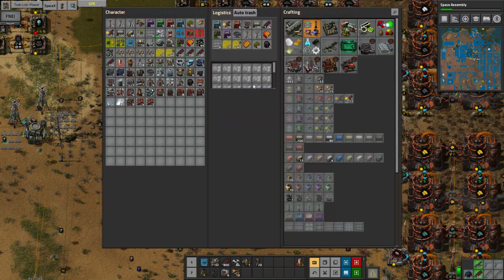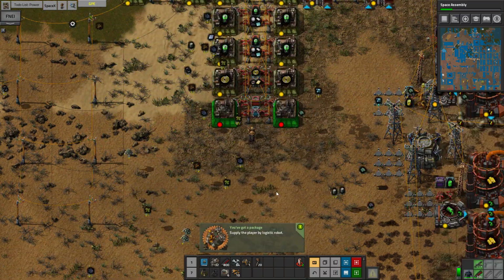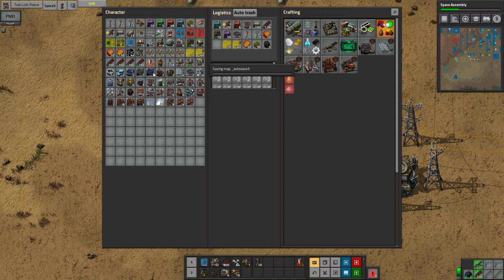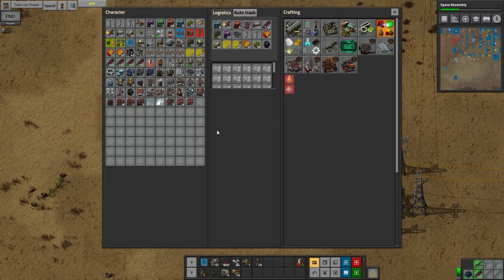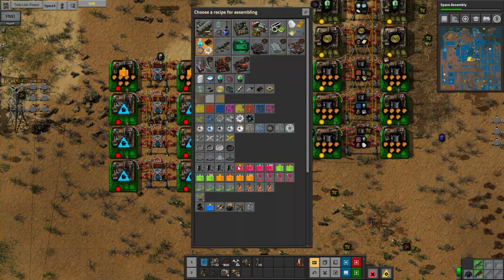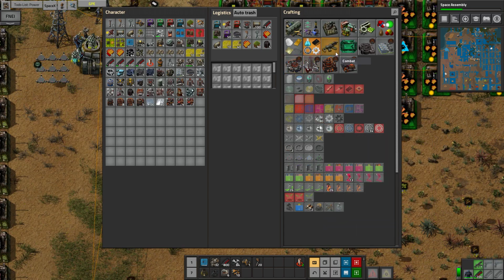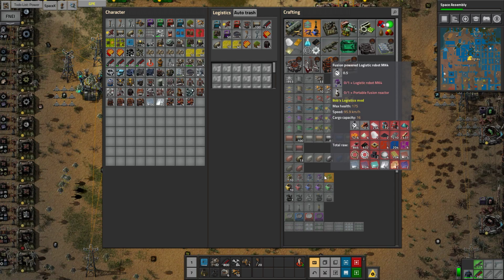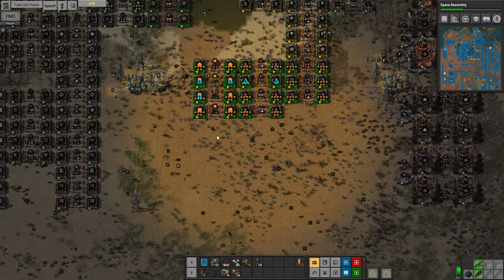Modded Factorio 0.17 - Bobs - Angel's - Season 2 Ep 15 – LOGISTIC ROBOTS MK4!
Welcome to season 2 of a modded 0.17 Factorio with Bobs and Angel's gameplay experience!
We will start from the point of just having launched a rocket at the end of Season 1! :D
We will be playing with Bobs, Angel's and Robot World as the main mods and quite a few extra onces!

Modlist:
AfraidOfTheDark
Angel’s mods
Bob’s mods
AutoDeconstruct
autofill
Big_Brother
Bottleneck
even-distribution
FNEI
GhostPlacerExpress
Power Armor MK3
robotarmy
robotworld
SpaceMod
Squeak Through
Todo-List
Tree collision
YARM

Modpack: Playlist description
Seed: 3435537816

Schedule:
A new episode will be released every day at 18:00 CET